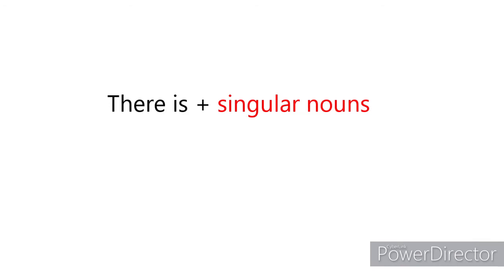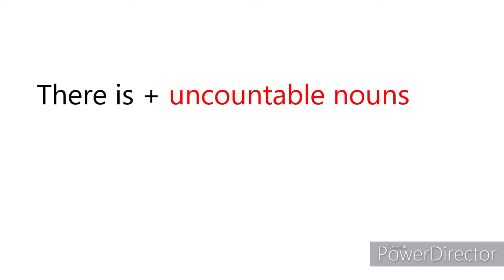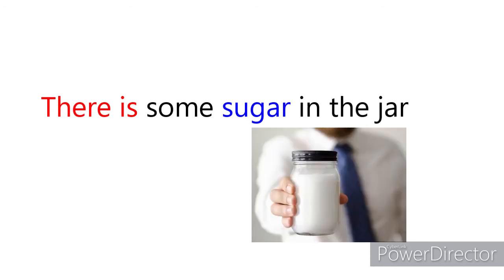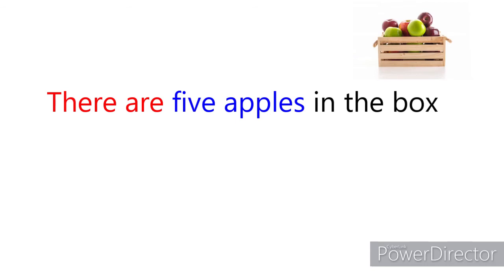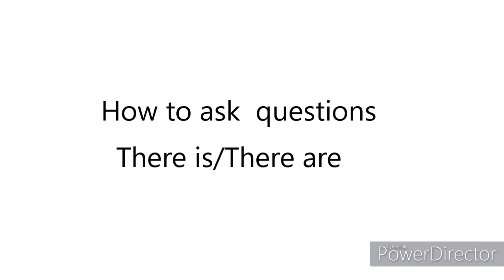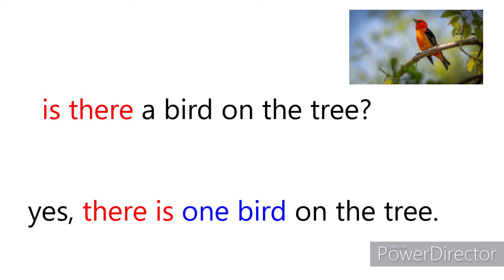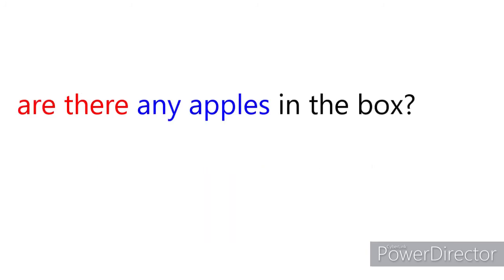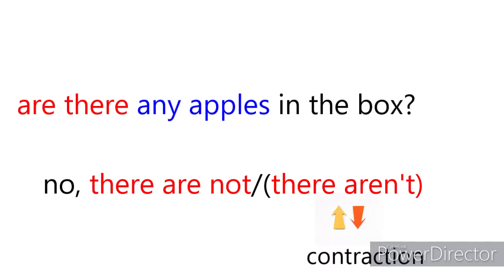How to use there is/ there are📚📕💥كيف تستعمل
There is+ singular nouns

There are     +      plural nouns